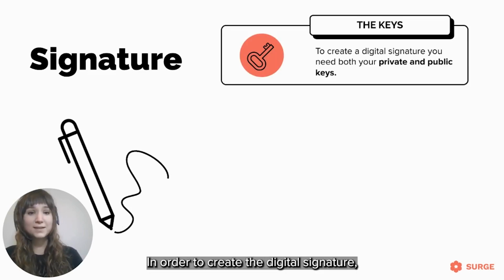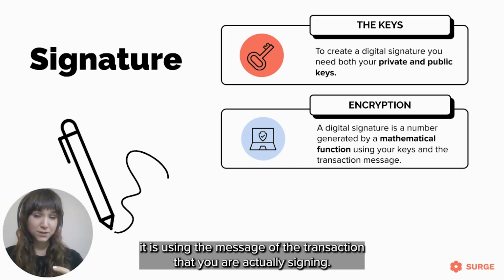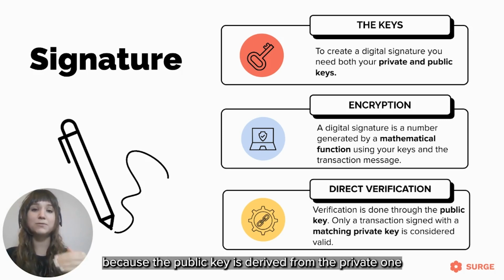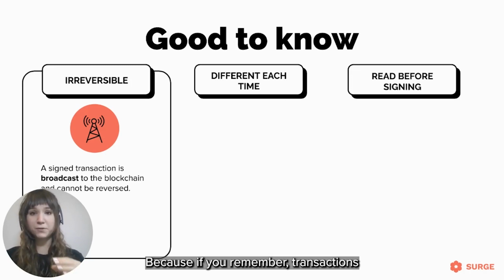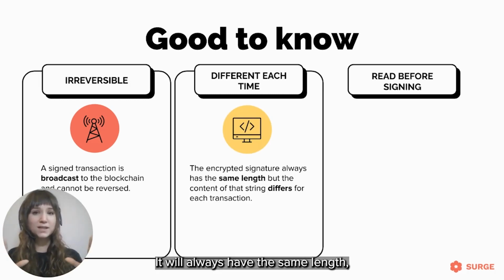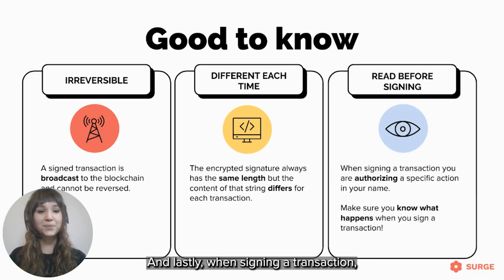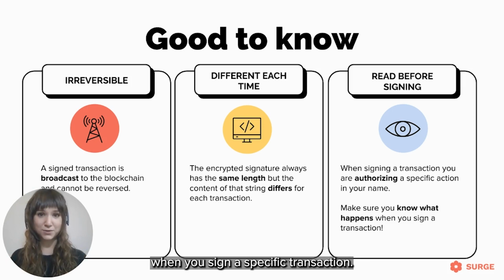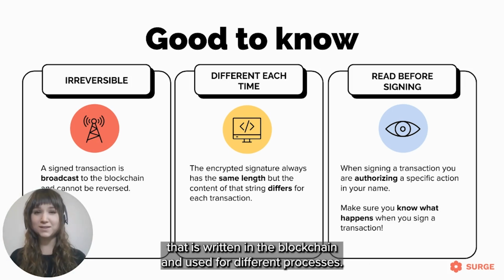5.8 Signing transactions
A blockchain transaction is a transfer of value between two parties that is recorded on a blockchain network. It consists of three parts: an input (the source of the funds), an output (the recipient of the funds), and a digital signature that verifies the transaction.

A digital signature is a mathematical technique used to verify the authenticity and integrity of a transaction, message, software, or digital document. It is generated using a private key, which is kept secret, and a public key, which is made available to others. The digital signature can be used to verify that the sender of the message is who they claim to be and that the message has not been altered during transmission.

A signed transaction is broadcast to the blockchain and cannot be reversed. A digital signature always has the same length but the content of that string differs for each transaction.

When signing a transaction you are authorizing a specific action in your name. Make sure you know what happens when you sign a transaction!